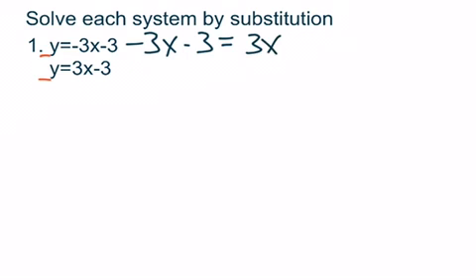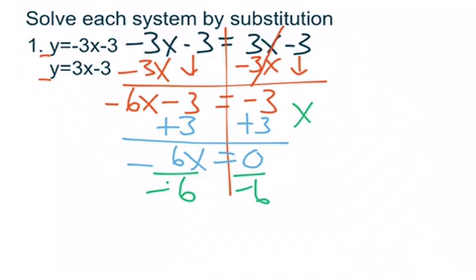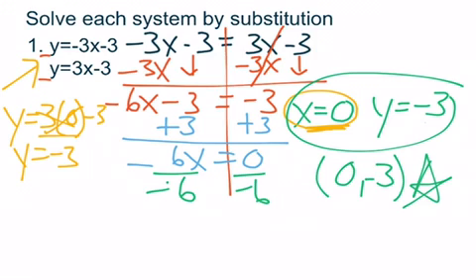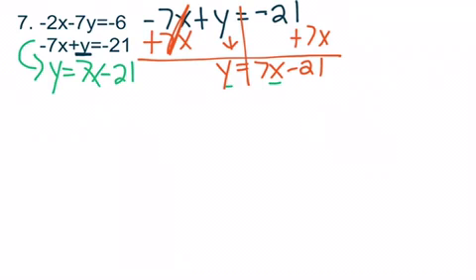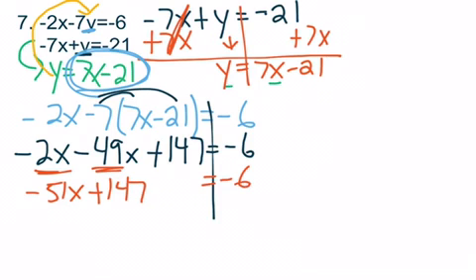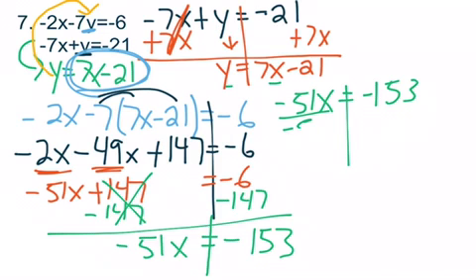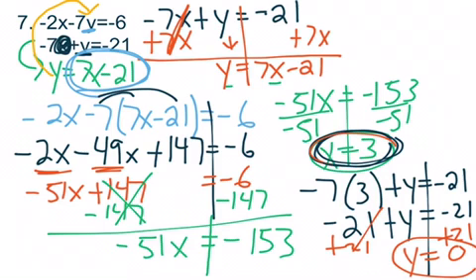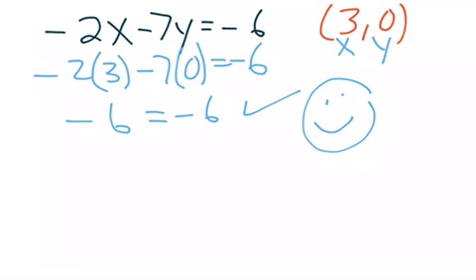Solving systems of linear equations using substitution